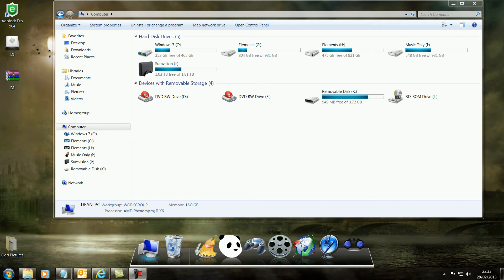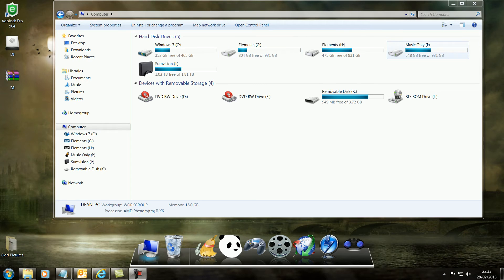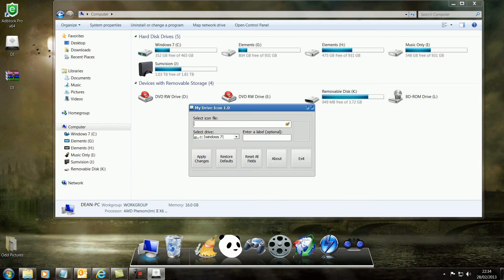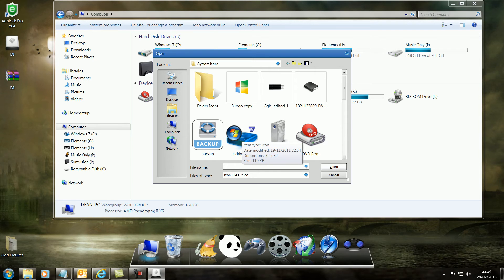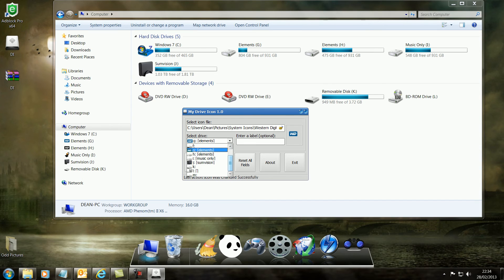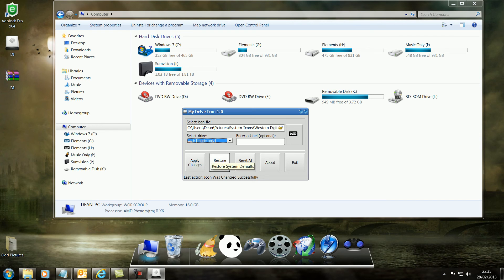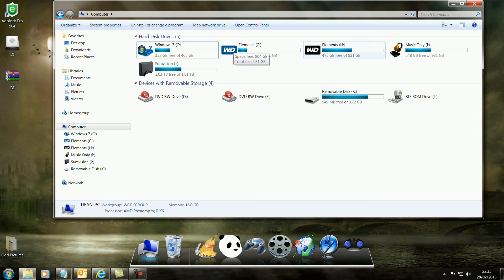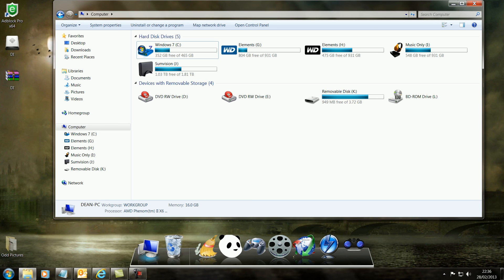How to change drive icons the simple way on Windows 7/8/10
YOU MUST RIGHT CLICK AND RUN IT AS ADMIN.
Easiest way possible. No Note pad files needed at all.